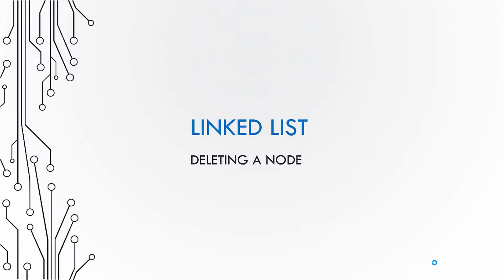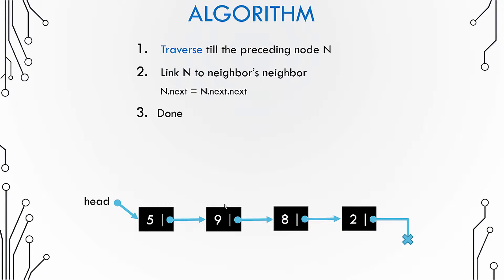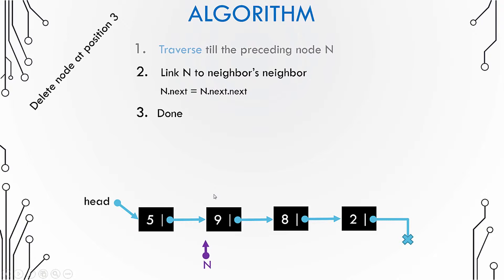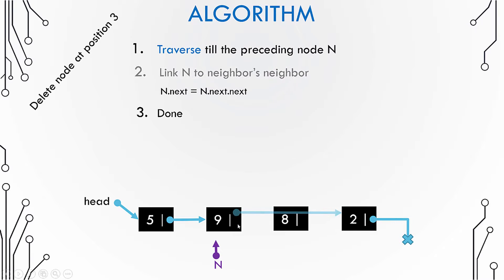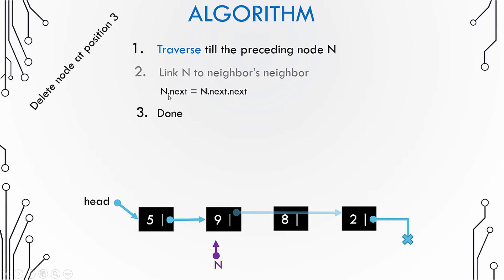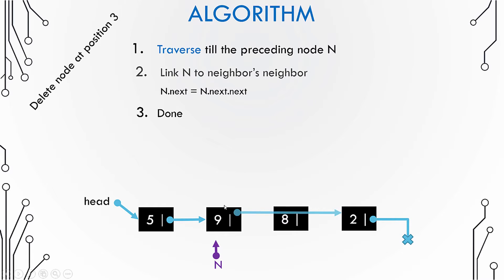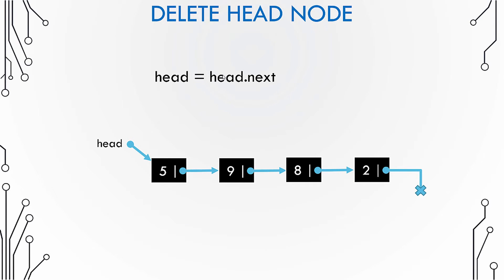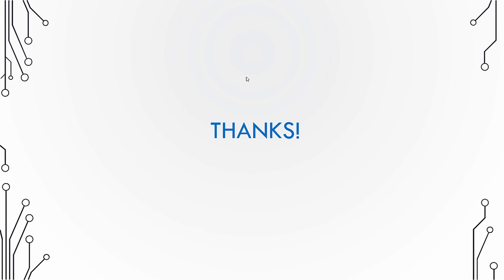Basic Data Structures 4.7 - Delete a node from Linked List